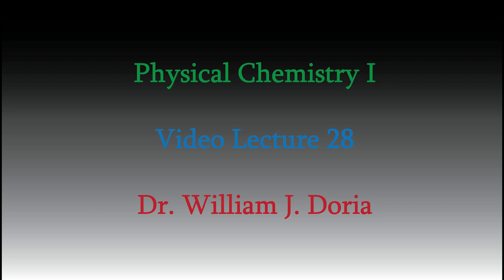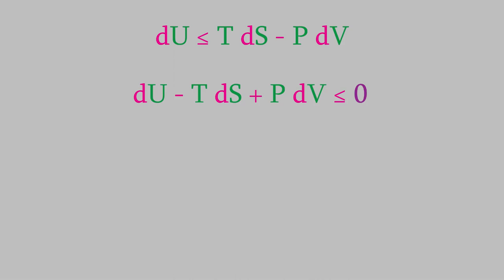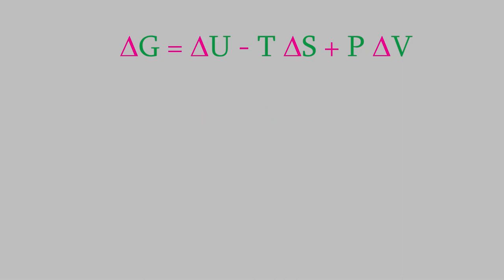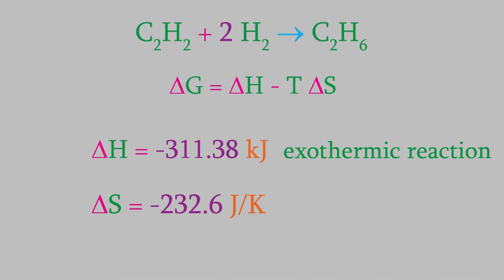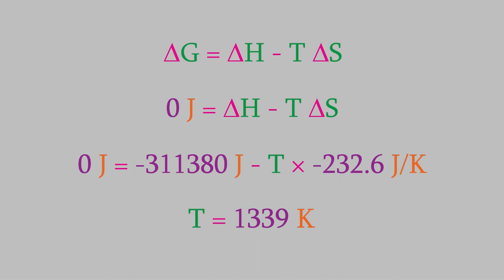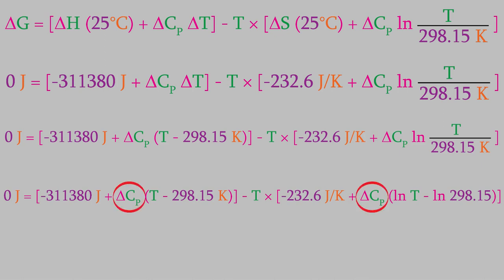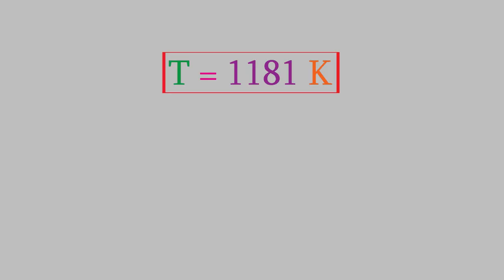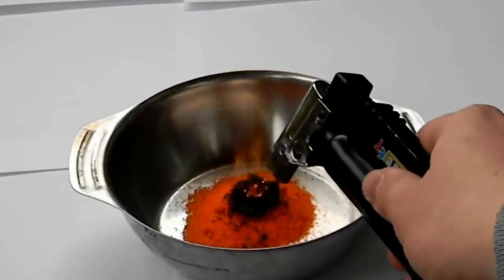Physical Chemistry, Part 28: The Gibbs Free Energy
Today we'll look at another of the foundational concepts in thermodynamics: the Gibbs free energy!  This relates the entropy and enthalpy under conditions of constant pressure -- that makes it ideal for most ordinary experiments we perform in the lab.  We'll also see how we can determine the free energy at any temperature -- if you learned about the Gibbs free enenrgy in an introductory course, chances are they made a simplification that doesn't hold at non-standard temperature!